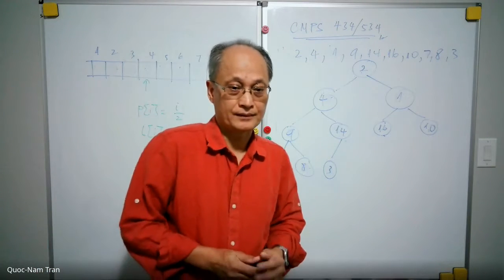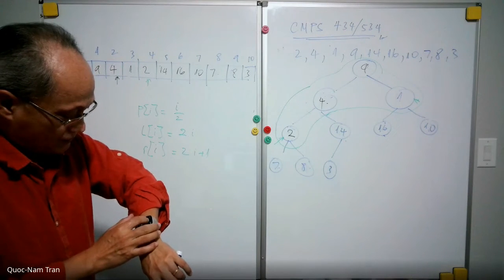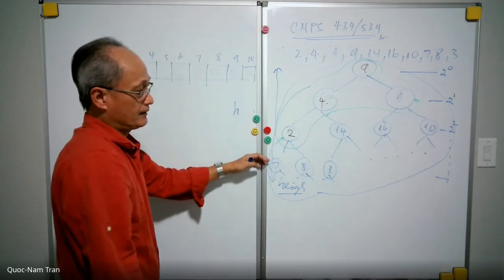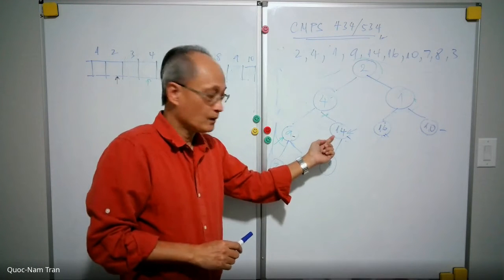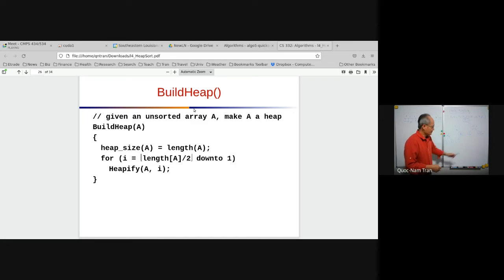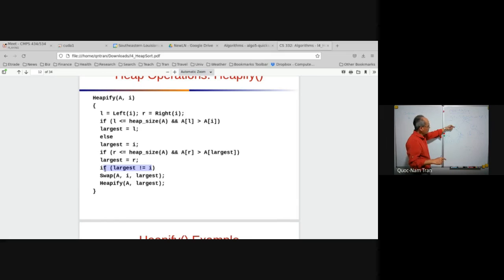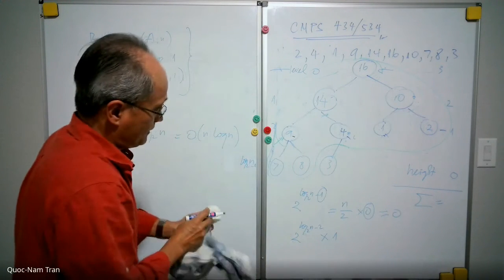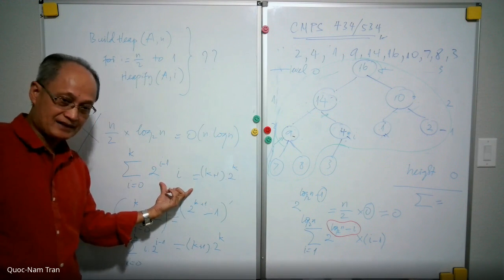Algorithms 2022 09 08